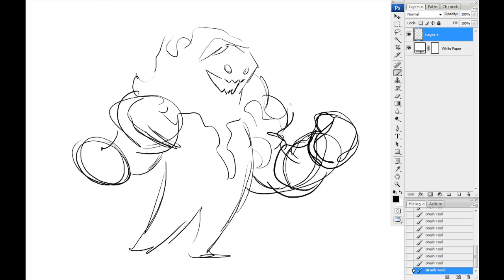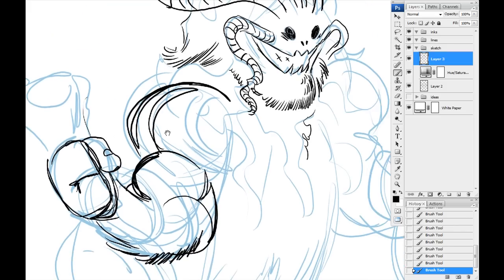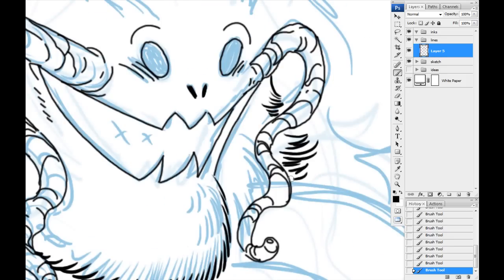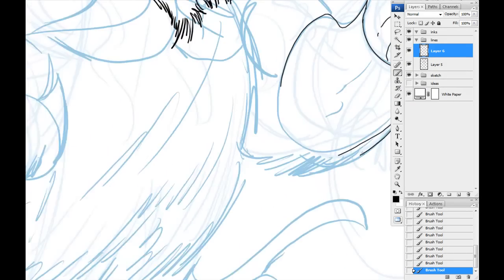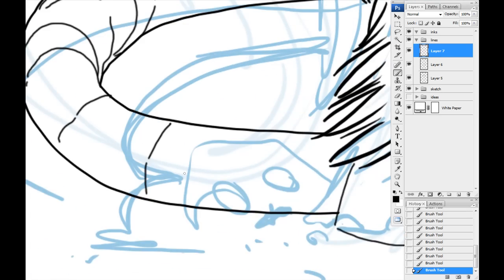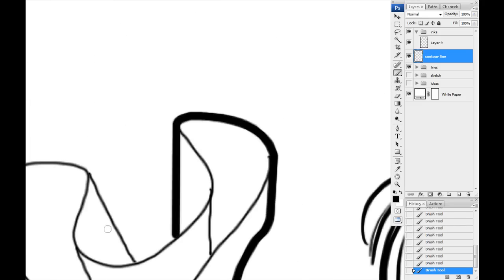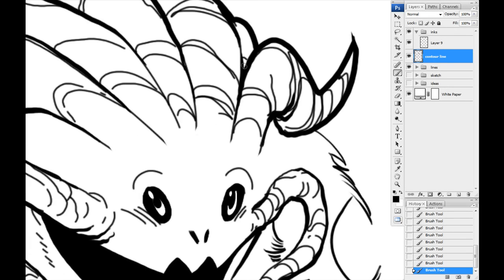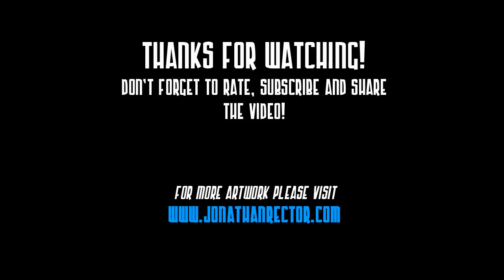Halloween Monster - Scribbles with Jonathan